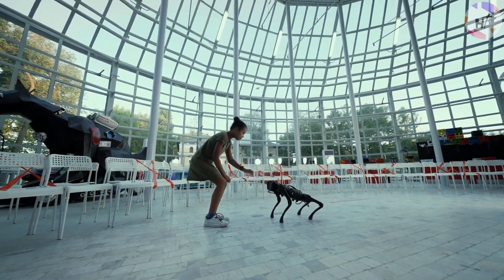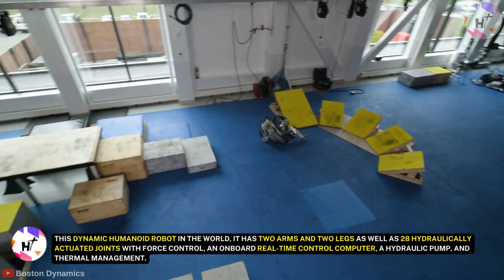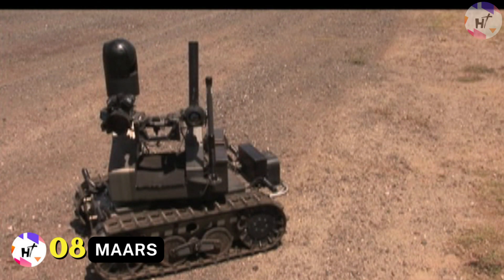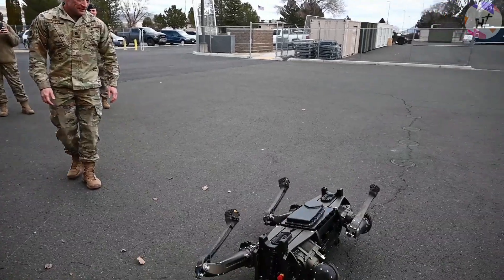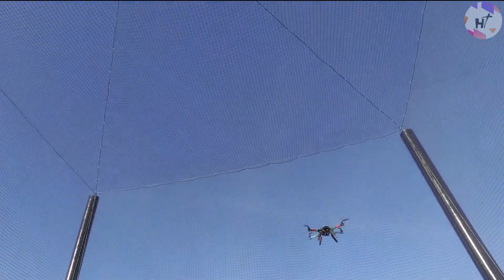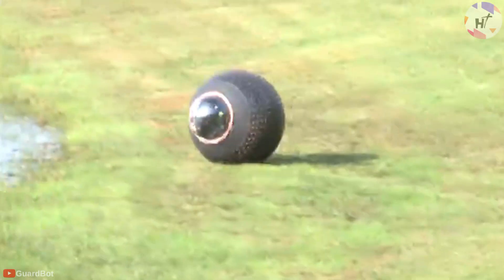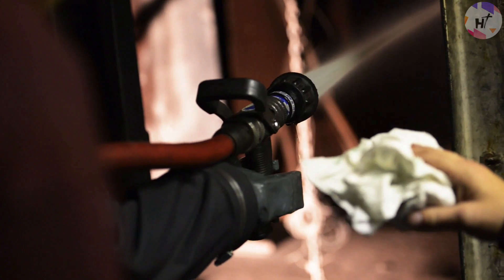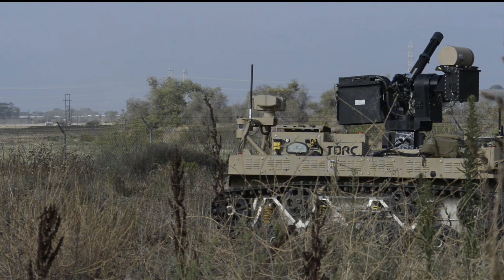Top 10 Special Military Robots Used In US Army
For the most part robots exist to do good things. We've built them to vacuum our floors, work on assembly lines and even play fetch with our dogs. Since the military has always been at the cutting edge of technology, it should come as no surprise that the most advanced robots in the world are being built with military applications in mind. While the thought of autonomous machines carrying heavy armaments might make people a bit nervous, they have the potential to dramatically reduce loss of life, allowing soldiers to safely scout locations or breach enemy locations. Many of them are even designed for support purposes, rather than eliminating threats.

Number 10 - Atlas
Number 9 - Anbot
Number 8 - Mars
Number 7 - Doggo
Number 6 - Cujo LS3
Number 5 - Bug Drones
Number 4 - PD-100 black hornet
Number 3 - Guard Bot
Number 2 - Saffir
Number 1 - Gladiator

join us today as we reveal the top 10 invented military robots, from tiny spy robots to pure death machines, that will be the future of technological combat!

Also check our other video about "Military Robot Dogs Are Taking Over US Air Force Installation Security"